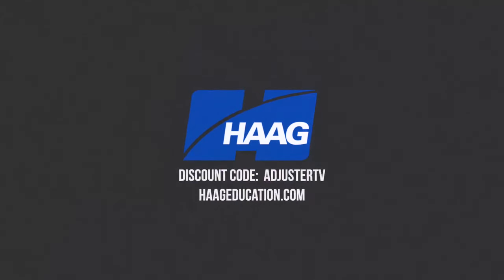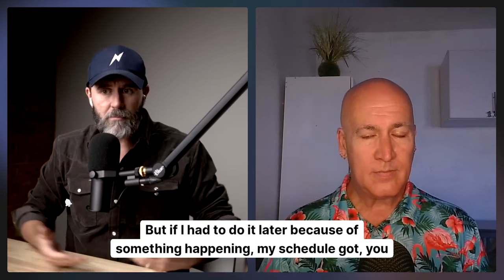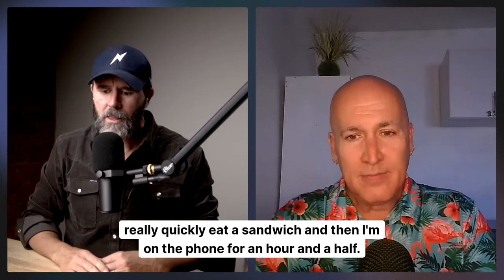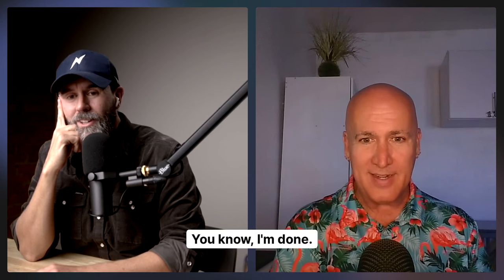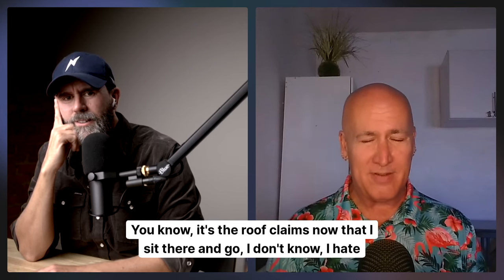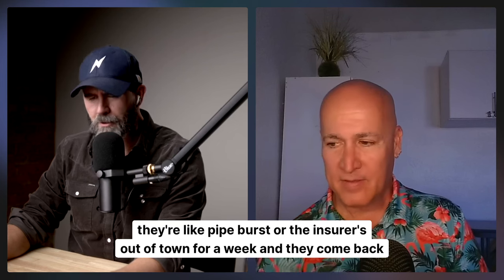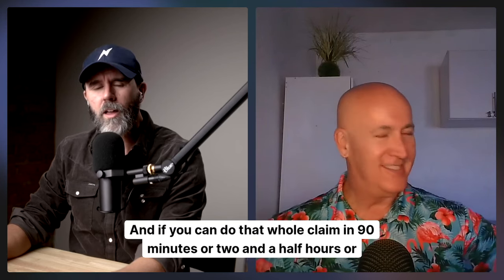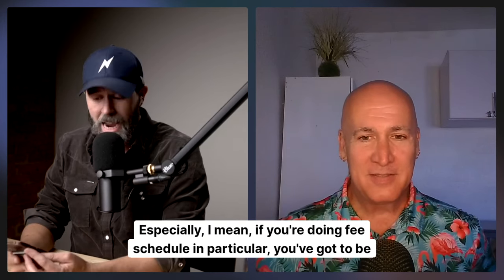Stop complaining about claims work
👉🏻👉🏻The FASTEST way to get working as an adjuster: Beginners Guide to a Claims Adjuster Career 👈🏻 👈🏻 Use code ADJUSTERTV for a discount on books, trainings, certifications, continuing ed credits, and tools

Become a member and watch the entire video uncut, ad-free, with an exclusive members-only segment at:

FREE GUIDES

PARTNERS